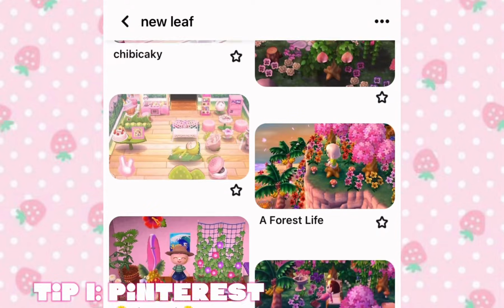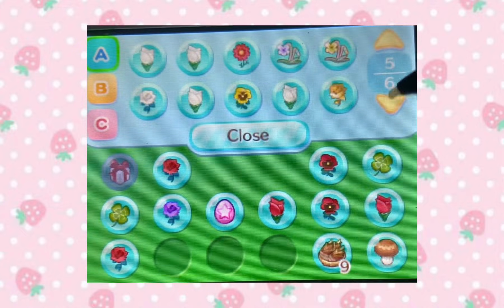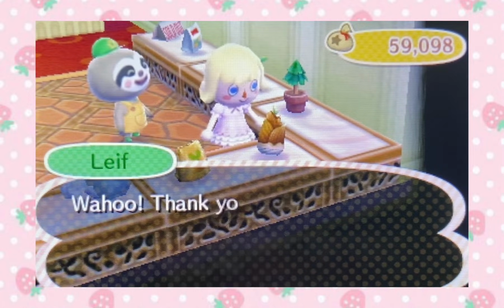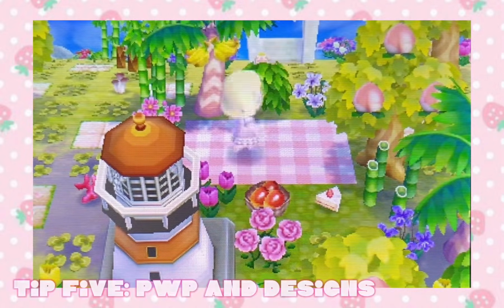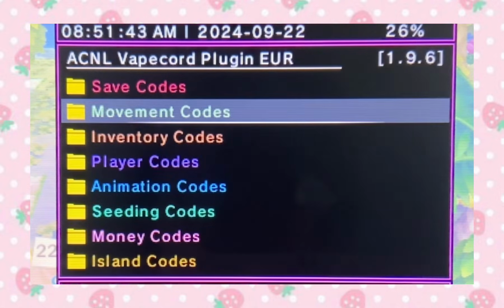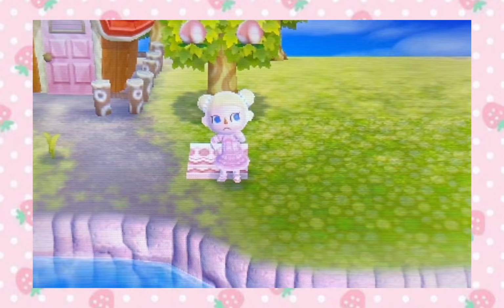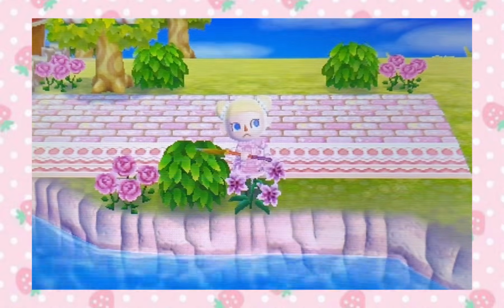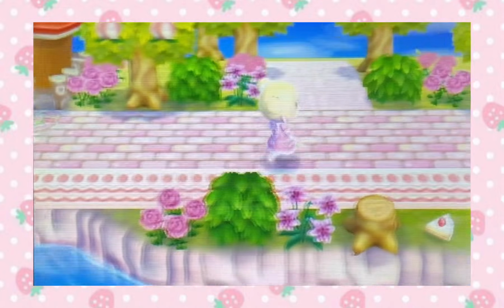animal crossing new leaf: tips for decorating your town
6 tips to help decorate your new leaf town!

chichaicat ^_−☆